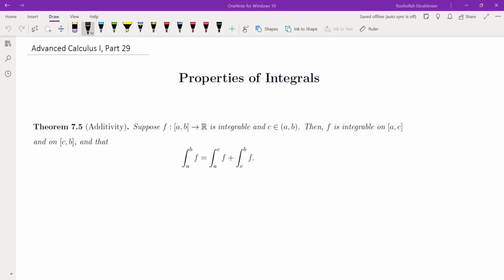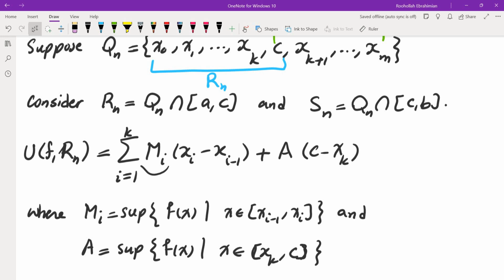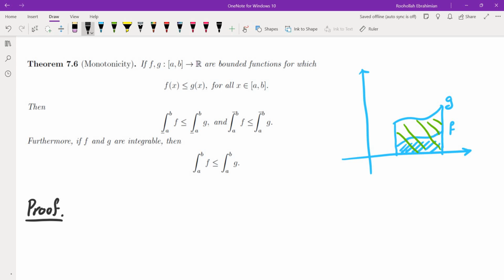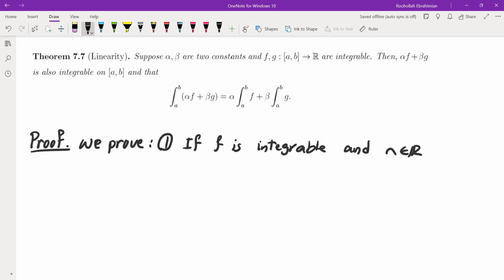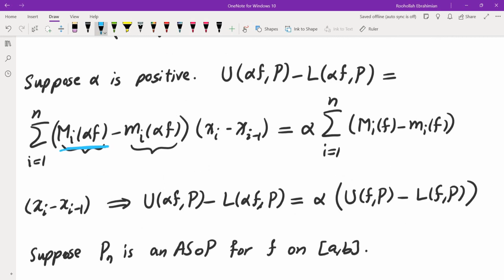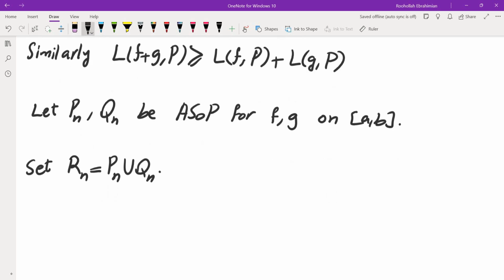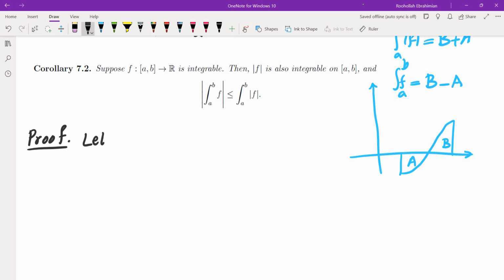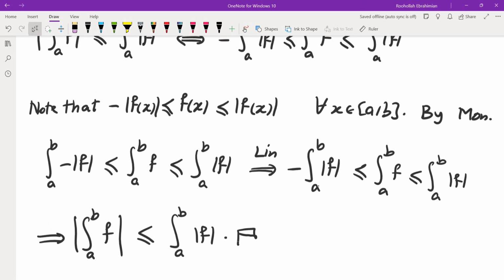Advanced Calculus I, Part 29, Additivity, Monotonicity, and Linearity of Integrals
This is the twenty nineth of a series of videos dealing with single variable calculus topics. We prove the additivity, monotonicity and linearity of integrals.

01:10 Additivity of Integrals.
13:50 Monotonicity of Integrals.
21:10 Linearity of Integrals.